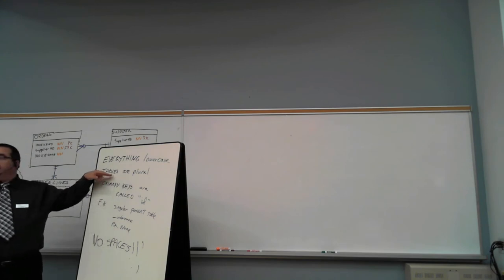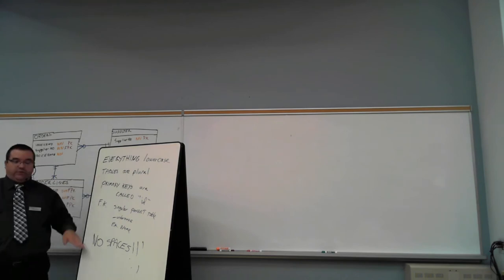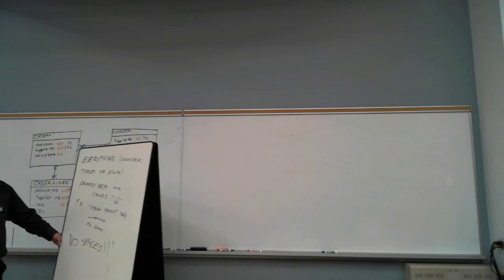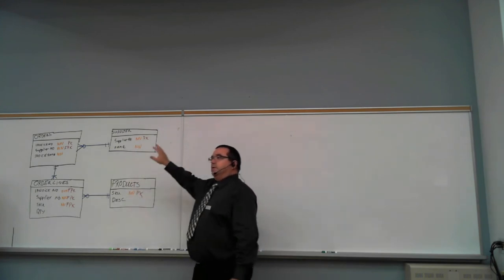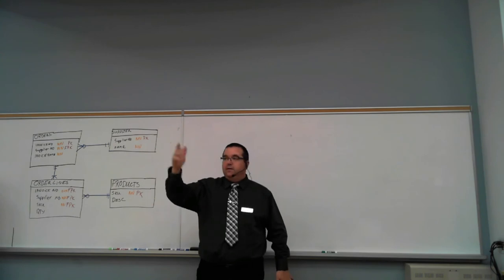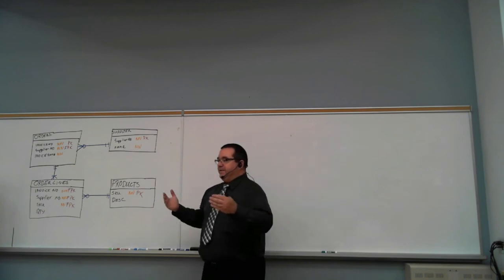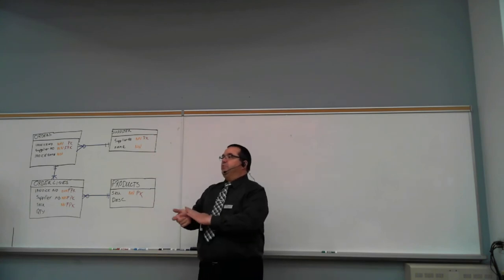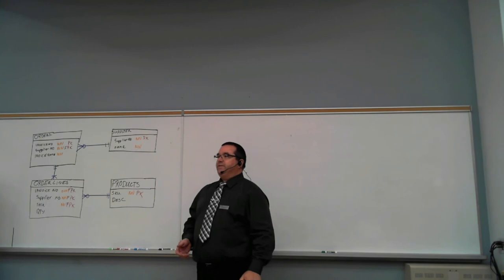CST8215 - 17F - Week 4 - 300